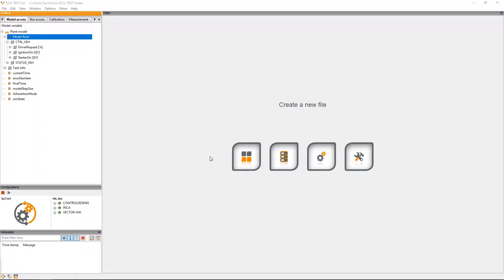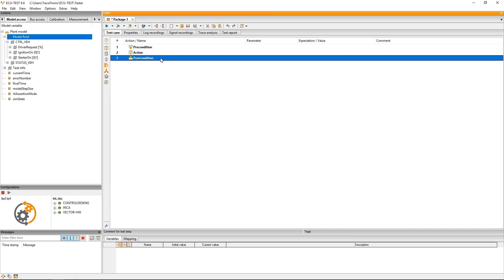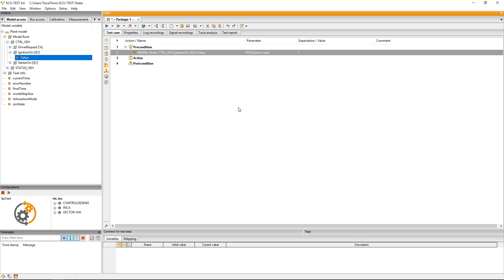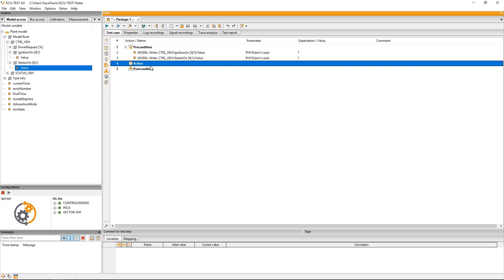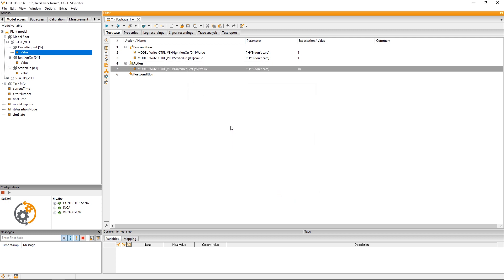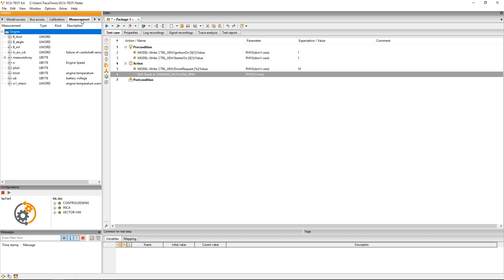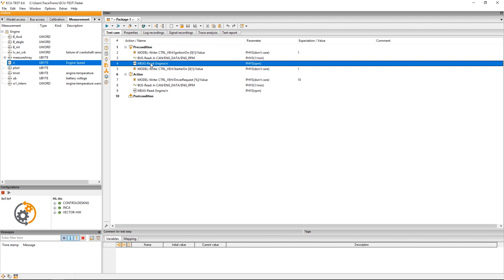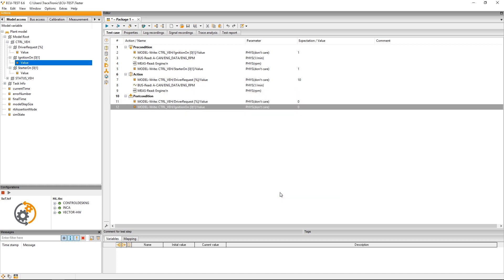tracetronic ecu.test | How to create a test case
Tutorial how to create a test case in ecu.test